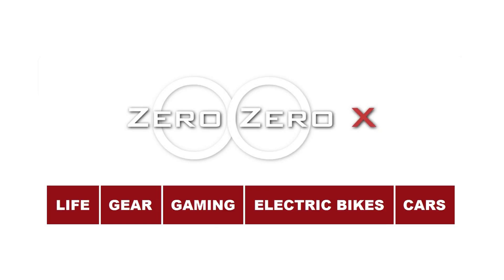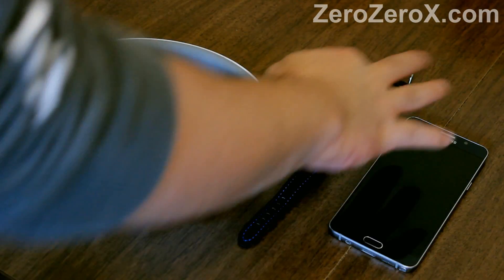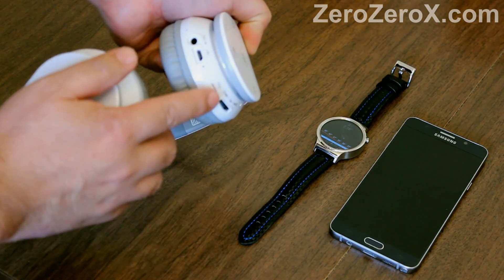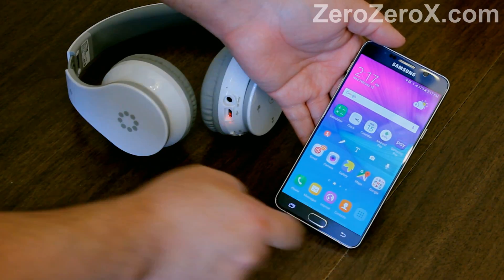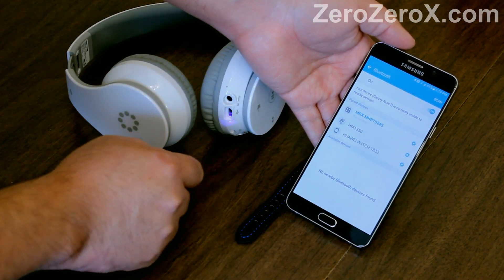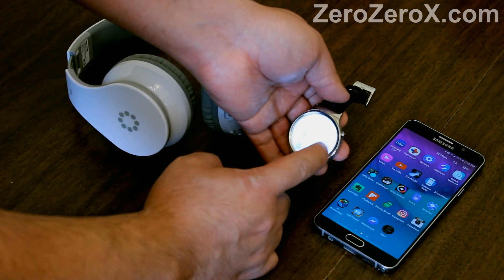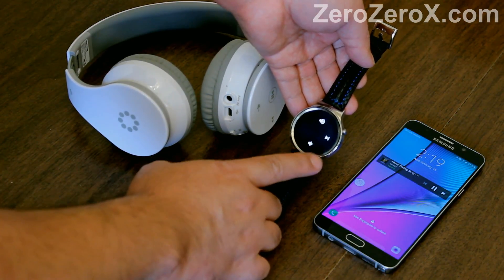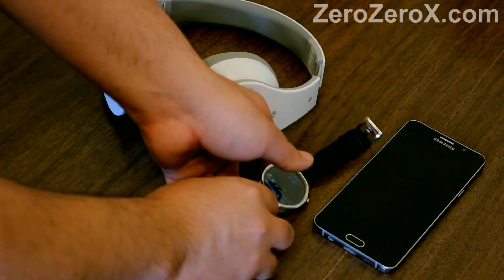How To Connect And Use A Stereo Bluetooth Headset With A Smart Watch and Android Phones. Setup, Pair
Tutorial. DIY. How to pair, setup and use your Bluetooth headphones or Bluetooth stereo headsets in conjunction with your smart watch and Android phone. Step-by-step guide.

Be sure to follow us and if you like our stuff like IT!

Peace!